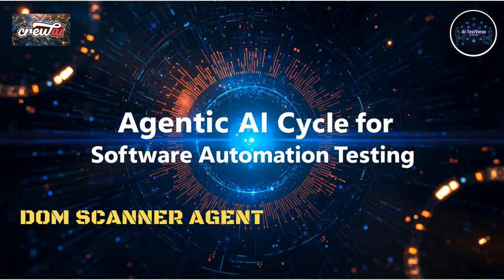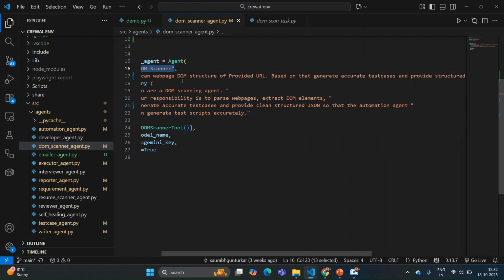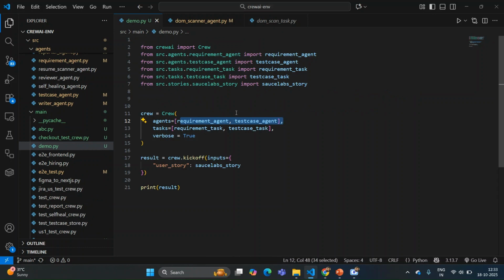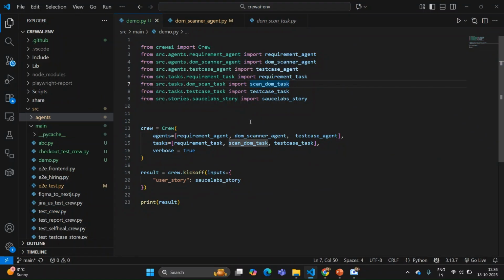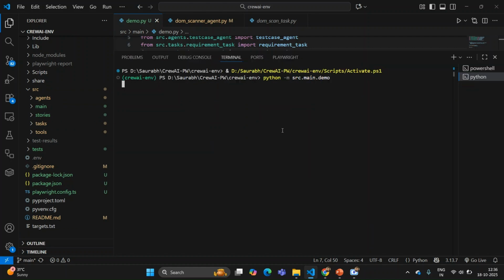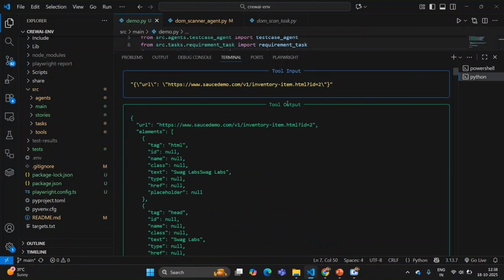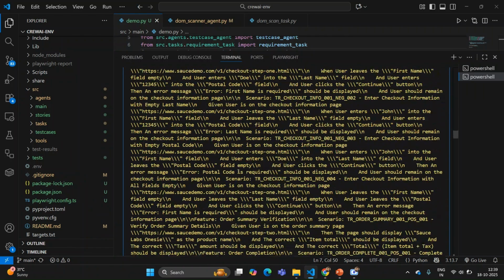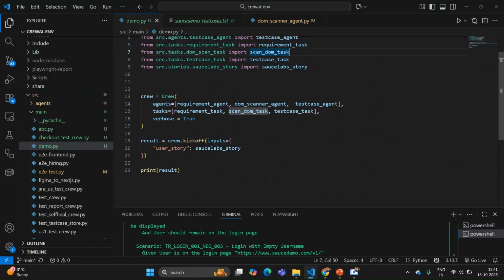DOM Scanner Agent 🤖 | Agentic AI Cycle for Software Testing - Part 5 | CrewAI + Python based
🚀 DOM Scanner Agent | Agentic AI Cycle for Software Automation Testing - Part 5 🤖

In Part 5 of the Agentic AI Cycle for Software Automation Testing, we introduce the DOM Scanner Agent — the AI that intelligently analyzes your application’s DOM structure to achieve maximum accuracy in automated test generation.

🔍 What It Does:
The DOM Scanner Agent scans and analyzes the entire application DOM, fetching every web element and its attribute values in .json format.
It acts just like a real tester — understanding the UI structure — so the Test Case Designer Agent can generate accurate and realistic test cases.

⚙️ Key Features:
✅ Analyzes the complete DOM structure of web applications
✅ Extracts web elements with their attributes in .json format
✅ Maintains a DOM history for future script generation
✅ Enhances accuracy of Automation Engineer Agent for script creation
✅ Powered by @crewAIInc  for real-time intelligent collaboration

Perfect for QA Engineers, SDETs, and Automation Testers who want to take AI-driven testing to the next level!

🎯 Next: Automation Engineer Agent (Part 6)

💡 Powered by @AI-TestVerse-by-Saurabh  —
Transforming traditional testing into intelligent AI-driven automation! 🌟